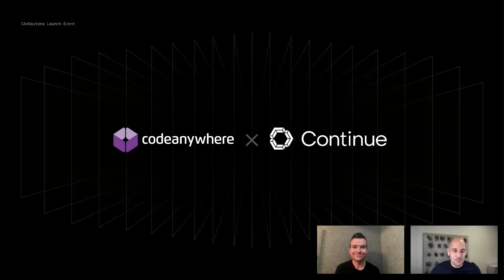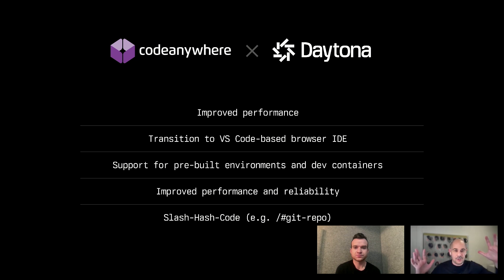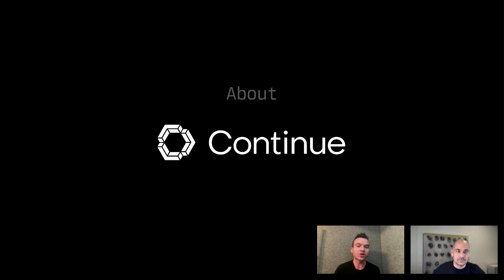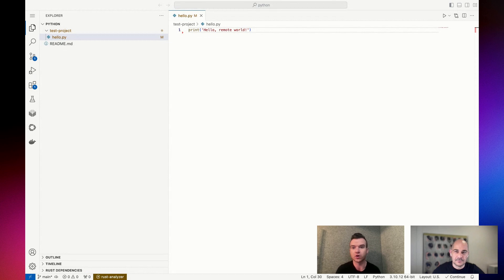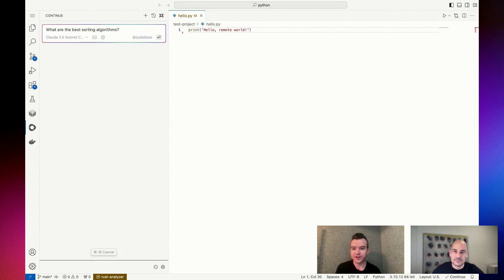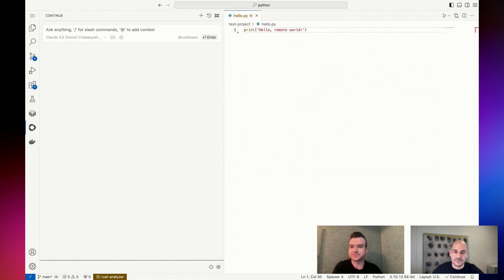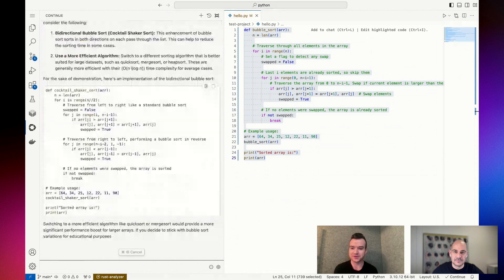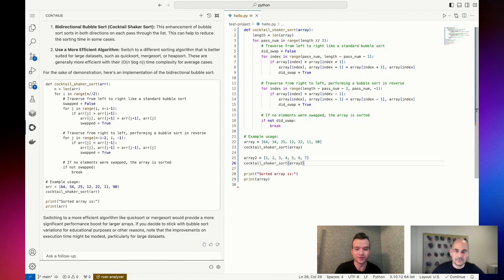AI Coding Assistant Continue.dev in Codeanywhere: No Setup Required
Experience the future of coding with Continue.dev, now seamlessly integrated into Codeanywhere! In this exciting launch, we demonstrate how this powerful AI coding assistant can revolutionize your development workflow.

🚀 Key Features:
• Instant setup - no API keys or configuration needed
• Chat-based coding assistance with GPT-4o and Claude 3.5 Sonnet
• Code editing and generation capabilities
• Smart autocomplete powered by Mistral's Codestral model

🕒 Timestamps:
0:00 - Introduction to Continue.dev and Codeanywhere partnership
0:34 - Quick overview of Daytona and Codeanywhere
1:10 - Introduction to AI coding agents and Continue
2:32 - Demonstration of Continue.dev in Codeanywhere
4:50 - Walkthrough of Continue's features (chat, edit, autocomplete)
7:15 - Closing thoughts and call to action
7:51 - Final remarks

2. Create a free account
3. Start using Continue.dev instantly in your workspace

Join us in shaping the future of AI-assisted coding! Try Continue.dev in Codeanywhere today and share your feedback.